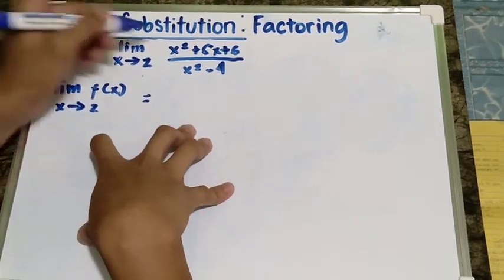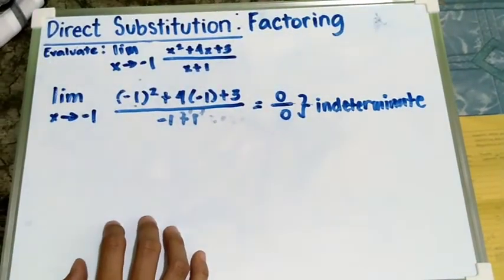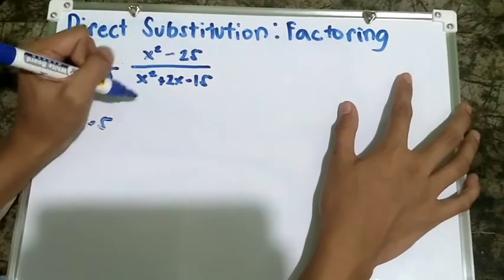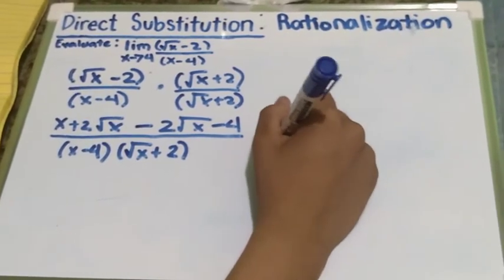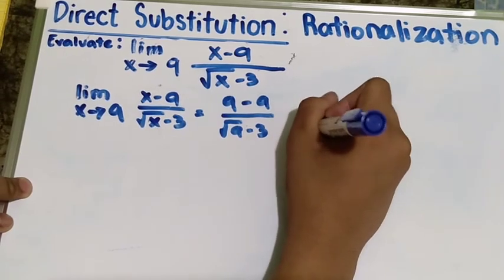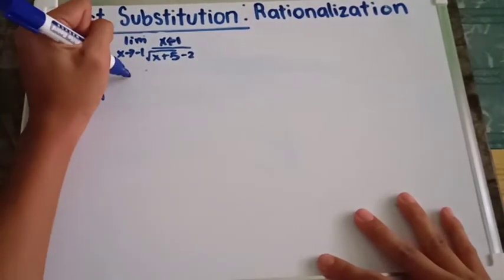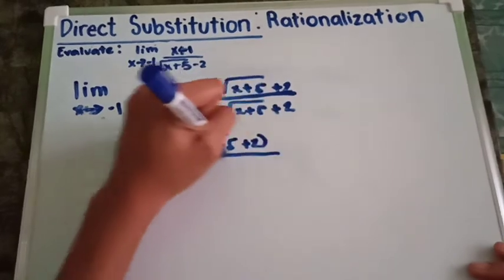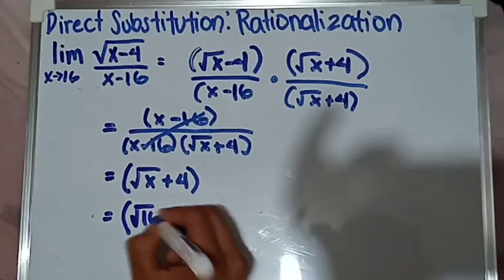DIRECT SUBSTITUTION(FACTORING,RATIONALIZATION)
JAN MAYNARD PAIMALAN AND ANGEL JOHN FRANCISCO XI-CURIE